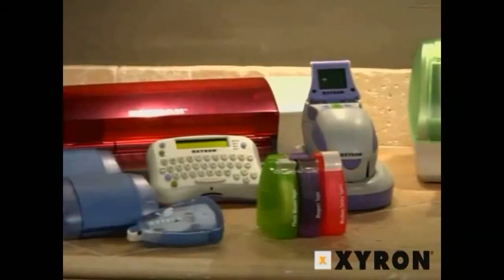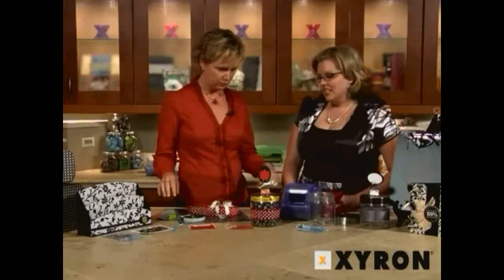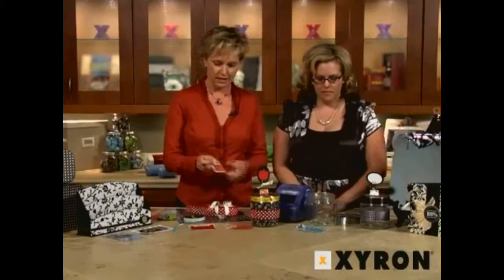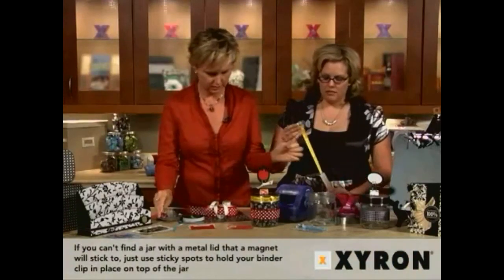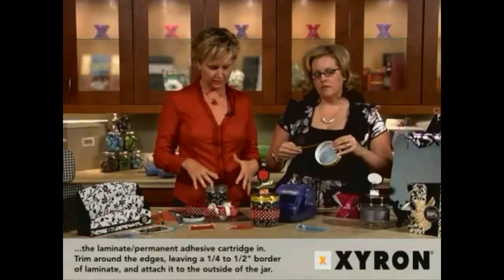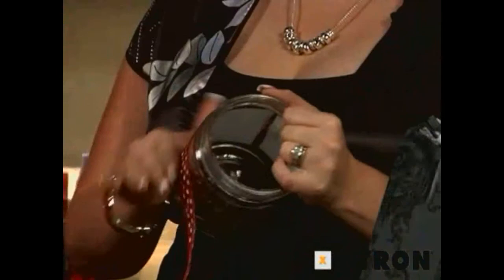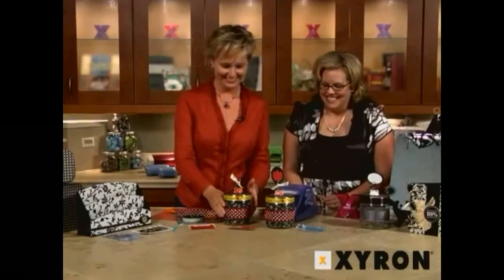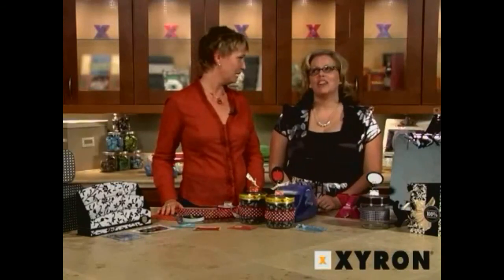Creating a Back to School Teacher Gift with your Xyron Creative Station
brings you this demonstration of the quick project you can do with the Xyron 150, 250, and Design Runner. The 150 and 250 take items as thick as a nickel and turn them into a sticker. This allows you to easily adhere smaller die cuts, embellishments, ribbons, and more to scrapbook pages and other craft projects. Xyron's Design Runner offers handheld printing capabilities that allow you to print virtually anywhere. For more details and product specifications on the Xyron 150, visit

We carry a wide selection of laminators, sticker makers, and supplies from Xyron. You can also find us online on Twitter, Facebook, and our blog.